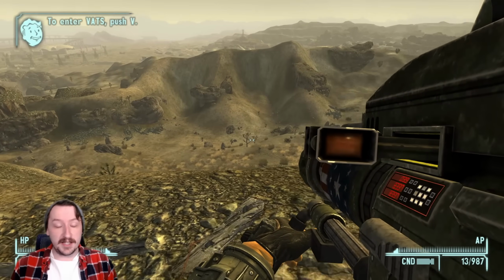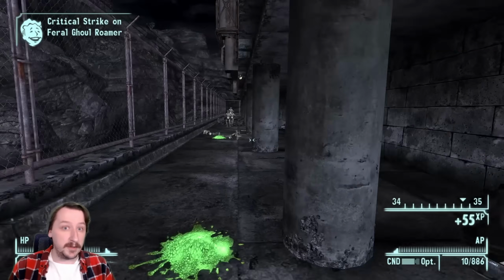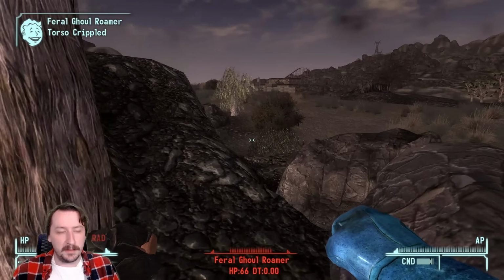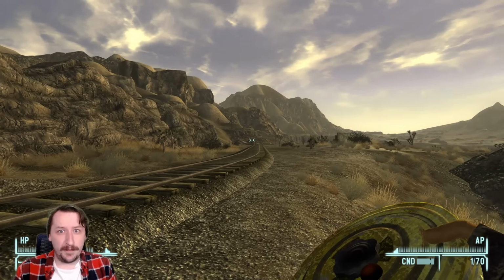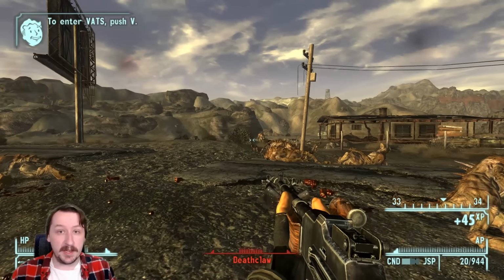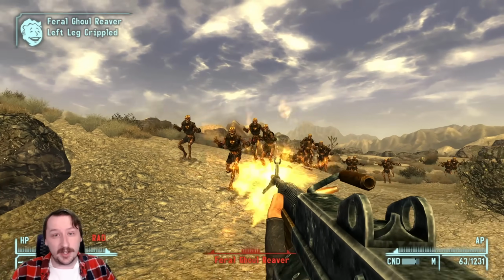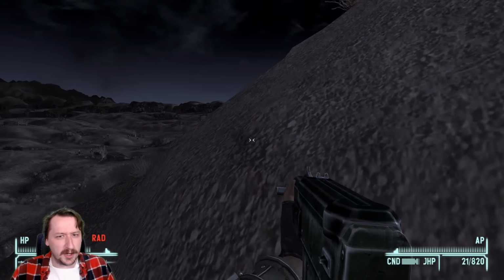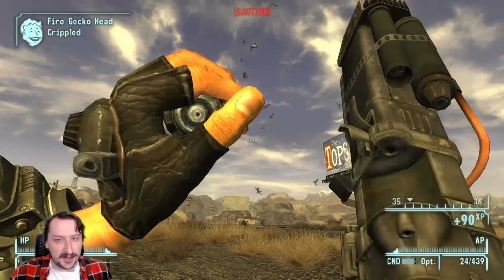10 Fallout New Vegas Perks That Seem Great But Are Actually Bad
Welcome back, Vault Dwellers! In today's video, we're diving deep into the world of Fallout New Vegas to uncover the most deceptive perks in the game. These 10 perks might look appealing at first glance, but they can actually hinder your gameplay and make your journey through the Mojave Wasteland much more challenging. Don't fall for these traps!

00:17 - #10 - Splash Damage
01:33 - #09 - Weapons Handling
03:58 - #08 - Unstoppable Force
05:52 - #07 - XP PERKS (Swift Learner, Here and Now, Lessons Learned, Tag!)
07:29 - #06 - Certified Tech
09:00 - #05 - Junk Rounds
11:34 - #04 - Long Haul
12:59 - #03 - Rad Absorption
15:00 - #02 - Computer Whiz
16:23 - #01 - Infiltrator